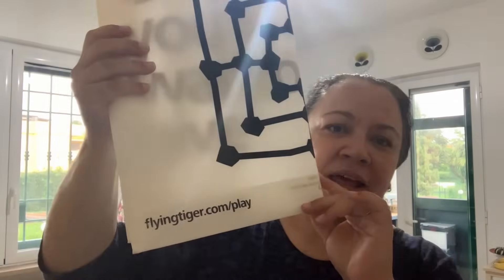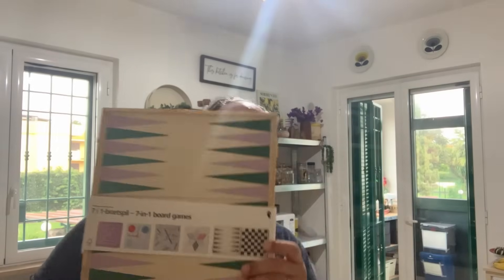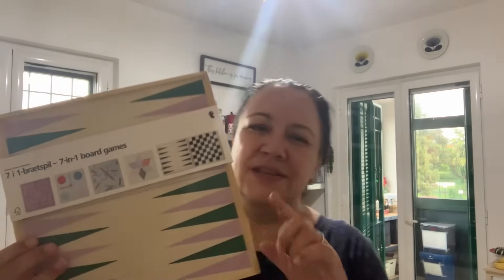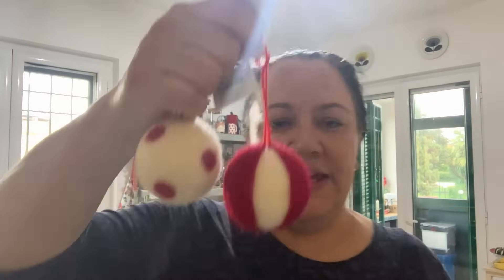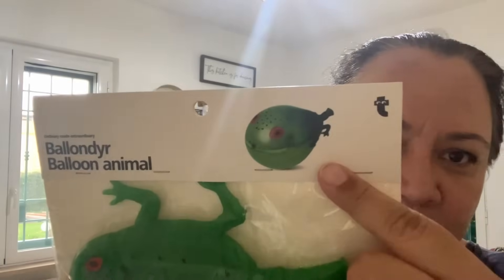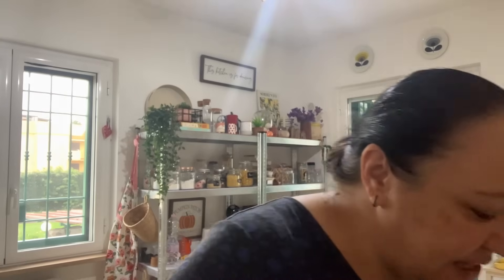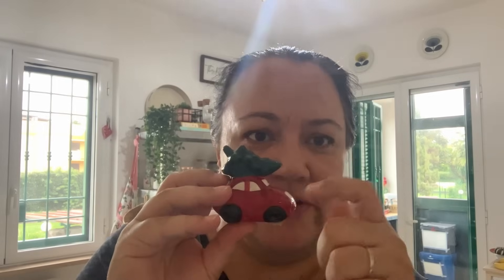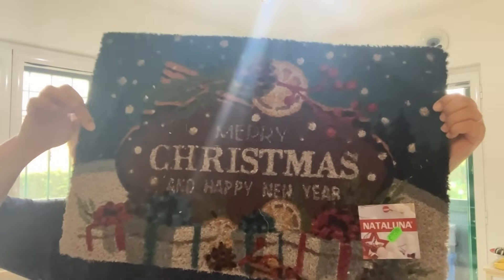CHRISTMAS 2023 haul - Flying Tiger - home and gifts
Liliana